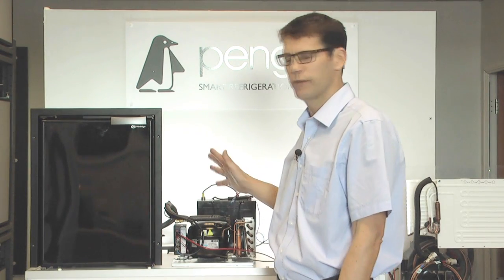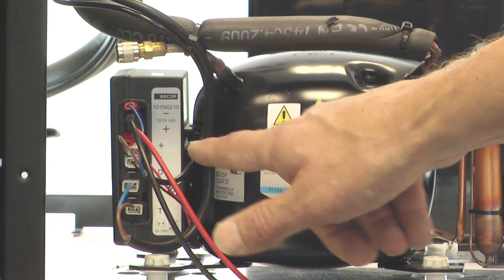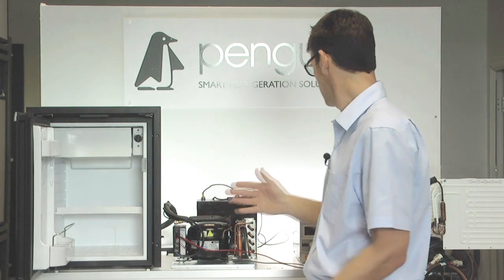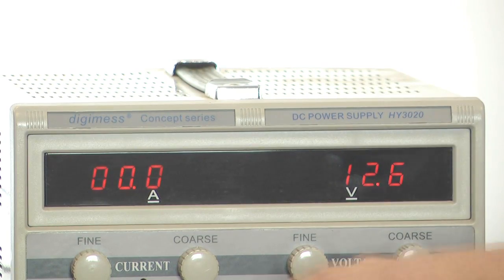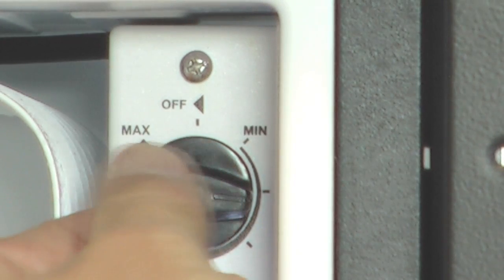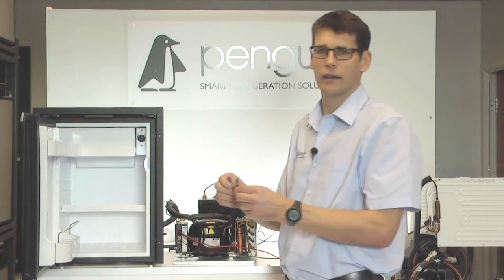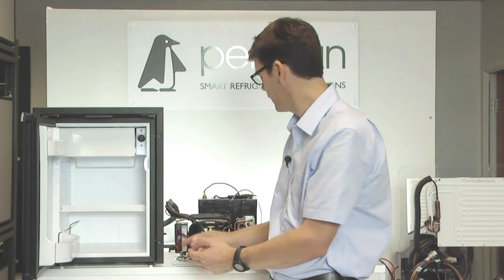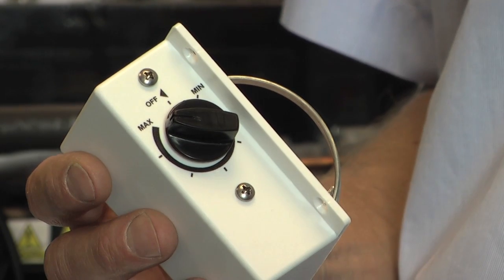Initial Fault Finding for Danfoss/Secop 12/24V Compressor fridges (BD35 BD50)